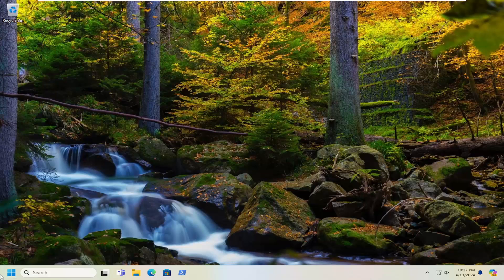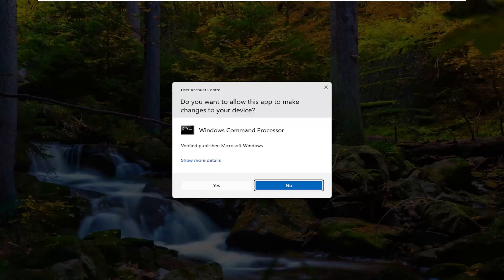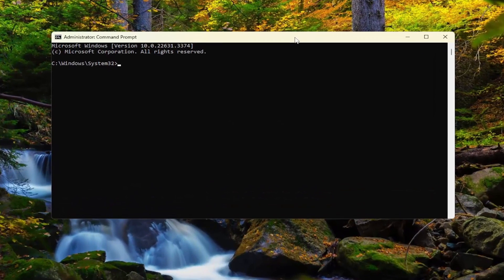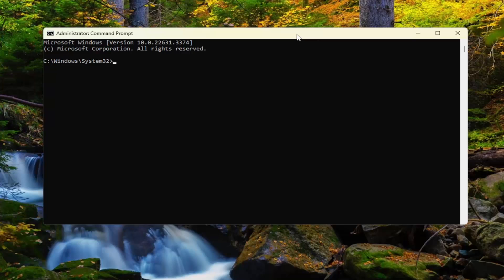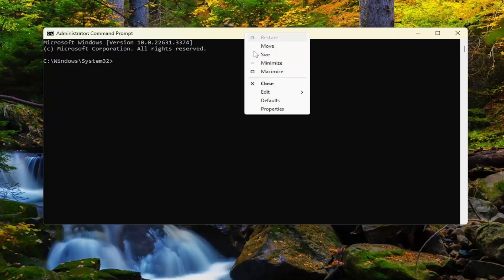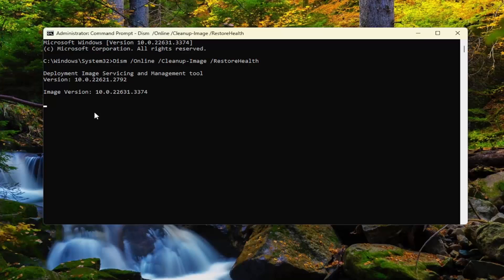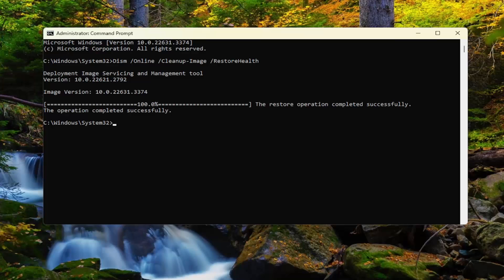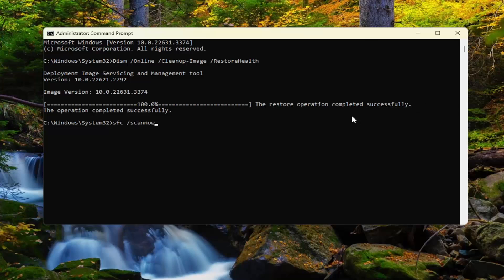How to Fix CDP.dll File Is Missing Error in Windows 11/10 [SOLUTION]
Commands Used:
Dism /Online /Cleanup-Image /RestoreHealth
sfc /scannow

While launching a program or game, if you get CDP.dll is either not designed to run on Windows or it contains an error message in Windows 11/10 PC, here is how you can fix the issue. It appears when one or multiple system files are corrupted due to a malware or adware attack. However, no matter which game or program is showing this error message, you can get rid of that by following these solutions.

The entire error message says something like this:
C:\Windows\System32\cdp.dll is either not designed to run on Windows or it contains an error. Try installing the program again using the original installation media or contact your system administrator or the software vendor for support. Error status 0xc000012f.

Issues addressed in this tutorial:
fix cdp.dll file is missing error
cdp.dll is either not designed
cdp.dll bad image
cdp.dll is either not designed to run on windows

Are you coming across the “CDP.dll file is missing” error message on Windows 11? This pop-up shows up when you are trying to install a program on your computer. Dynamic Linked Library files or DLL files as they are abbreviated are binary files. It consists of functions, classes, variables, and UIs,  that can be used by the dot exe application file of the same program.

The cdp.dll error in Windows usually appears when the cdp.dll file goes missing during the installation of a program or game. The error prevents the particular app or game from installing and launching it generally appears when setup files are corrupted or damaged.

Sometimes, the source from where you have copied or downloaded a program may be corrupted. That may lead to the missing CDP.dll file. You are unable to install your choice of program on Windows and face the “CDP.dll file is missing” error. In some cases, bugs on the Windows OS version installed on the PC can also trigger this error message.